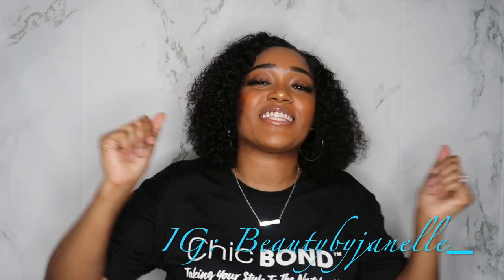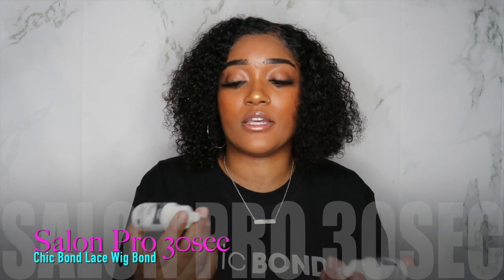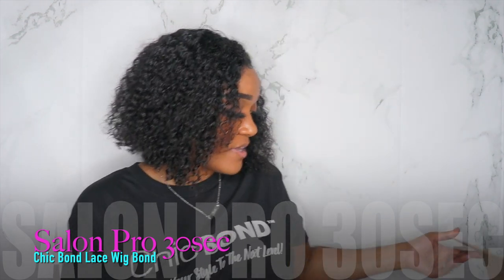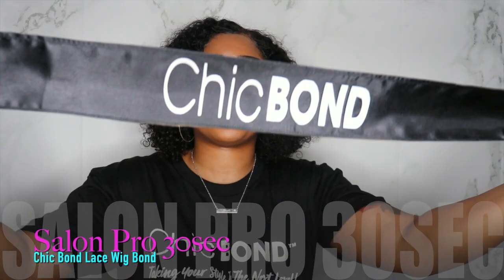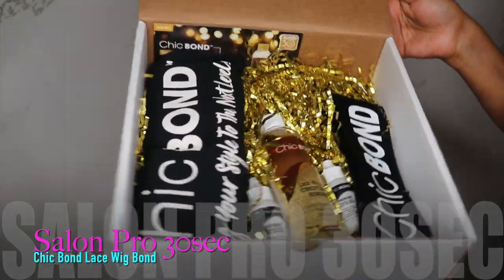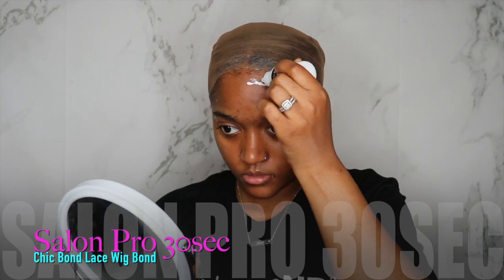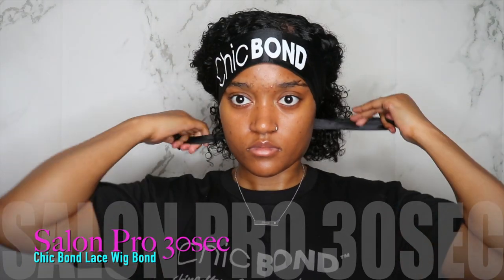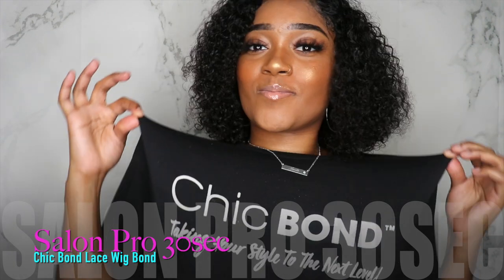How to apply your lace wig using Salon pro 30sec Chic Bond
Salon Pro 30 second Chic Bond Extreme Hold

Age: 24
Location: Chicago